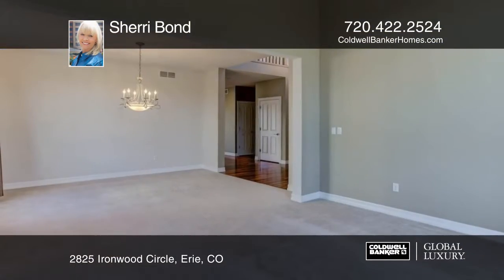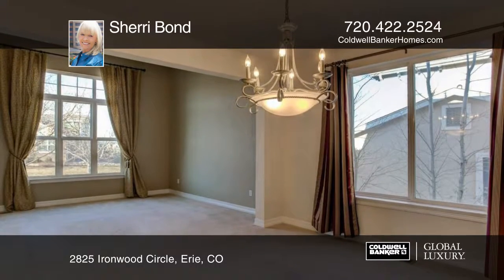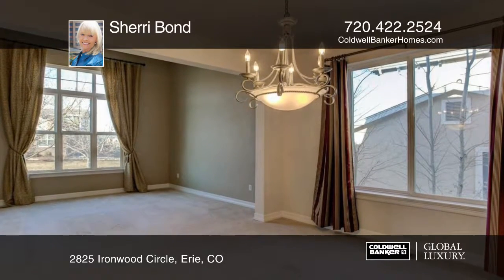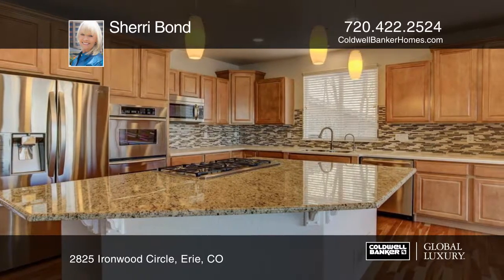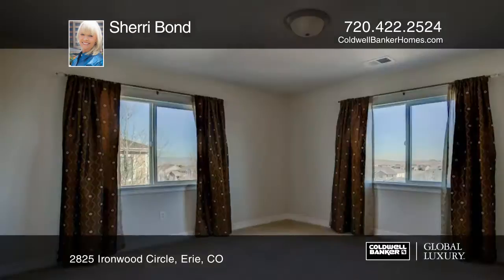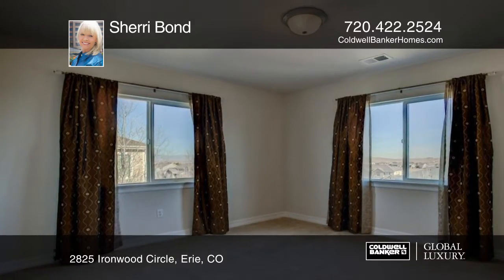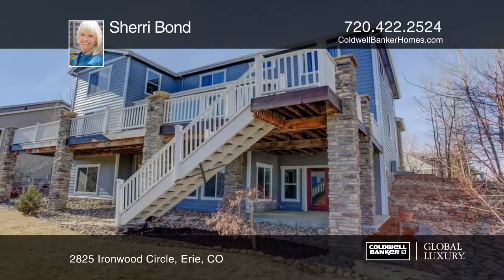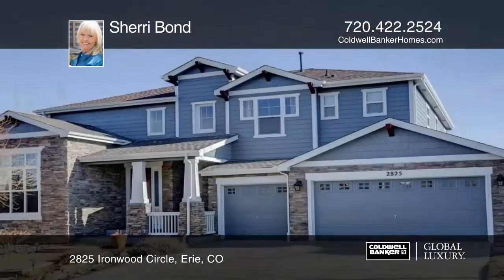Sherri Bond presents 2825 Ironwood Circle Erie, CO | coloradohomes.com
2825 Ironwood Circle, Erie, CO

Location, location, location. This fabulous two story is nestled in the wonderful Vista Ridge community featuring a walkout basement, backs to the greenbelt and has views of Longs Peak! You’ll love the Cherry Hardwood doors, upgraded Gourmet Kitchen with whisper quiet Bosch dishwasher, wine fridge, Cook-top w/new ultra quiet downdraft, double ovens and main floor study custom built-ins. Huge Deck to watch the Fireworks! Finished garage w/workshop. Dual AC and Furnaces. Recessed lighting. New exterior paint and More!